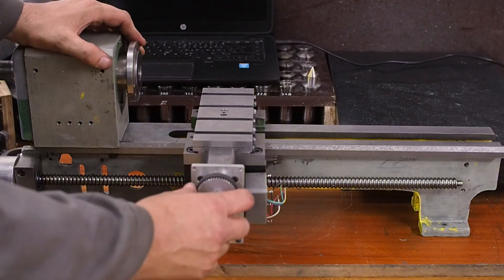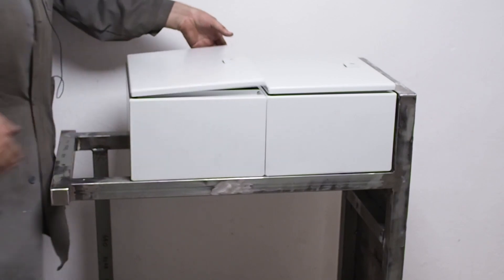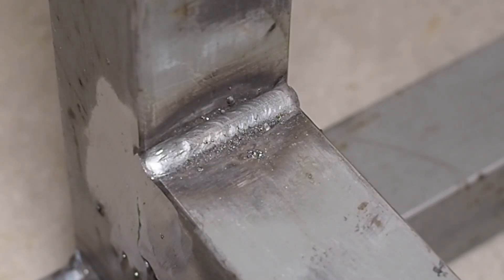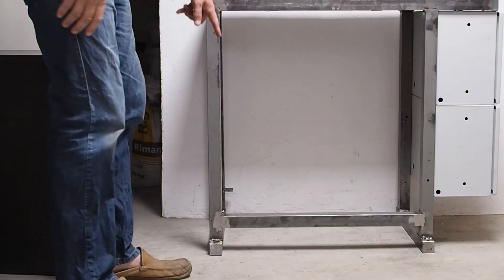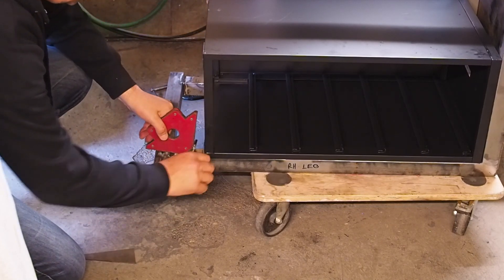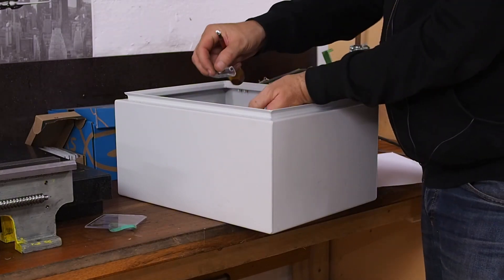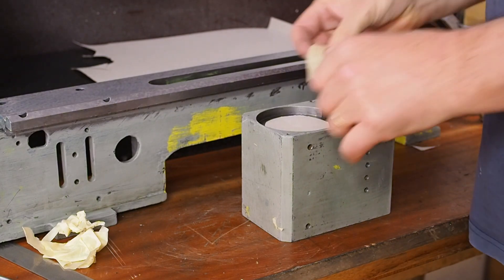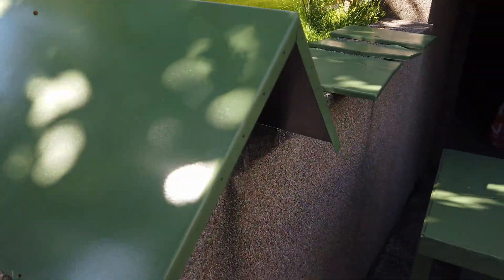Overhauling the 7x12 mini lathe - Episode 18 - Finish stand and paint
Continuing the repair, modification and CNC conversion of the SIEG 7x12 mini lathe, this week we finish off welding up the stand, install the electrical and tooling cabinets, and paint the whole thing. Helmer hack.